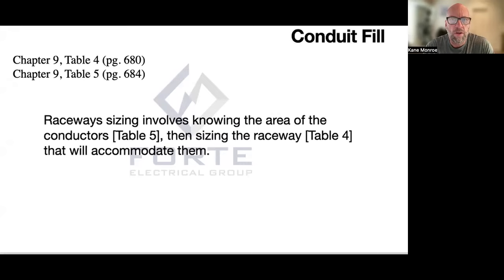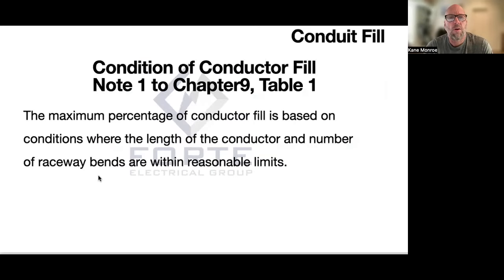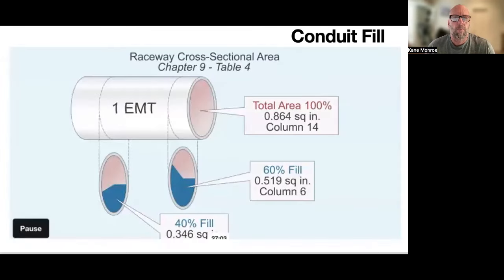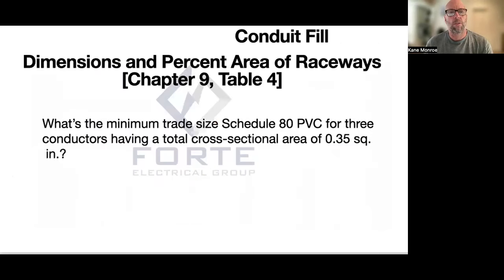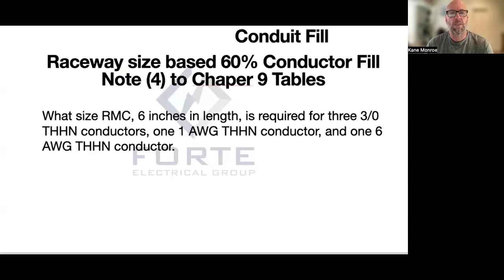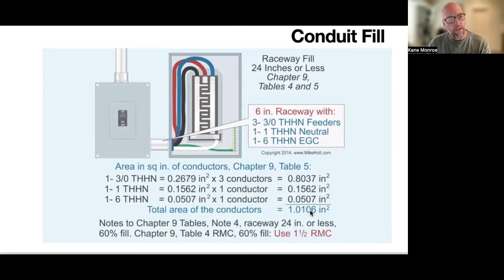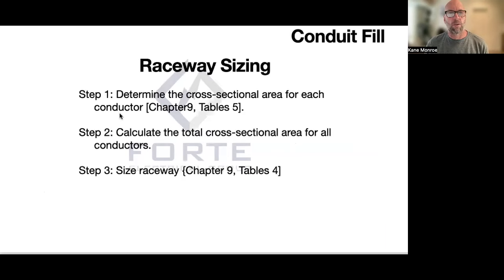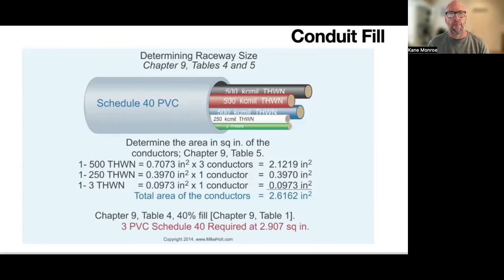Master Conduit Fill: How to Use NEC Chapter 9 Tables 4 & 5 Like a Pro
Master the art of conduit fill calculations with our comprehensive tutorial on using **NEC Chapter 9 Tables 4 & 5** like a pro! Whether you're an **electrical apprentice preparing for the journeyman exam**, a licensed **electrical journeyman**, or even a **DIY enthusiast** or **electrical contractor**, this video is packed with everything you need to know about conduit fill. Understanding these tables is essential for complying with the **National Electrical Code (NEC)** and ensuring your electrical installations are safe, efficient, and up to code.

In this video, we break down the steps to determine **conduit fill capacity** for different types of conductors and raceways. Learn how to calculate the maximum number of wires you can run through a conduit, avoid common pitfalls, and gain tips that will save you time on the job site or during exam preparation. This tutorial is perfect for those studying for their **electrical journeyman license exam**, offering practical knowledge you'll use every day in your electrical career.

Boost your confidence, pass your exam, and sharpen your skills with our easy-to-follow, expert guidance. **ElectricalExamPrep NECChapter9 ConduitFill ElectricalTips JourneymanElectrician**